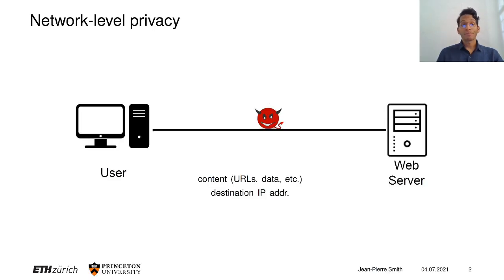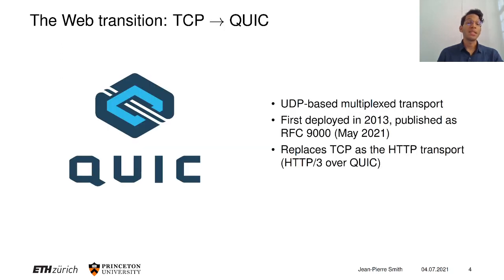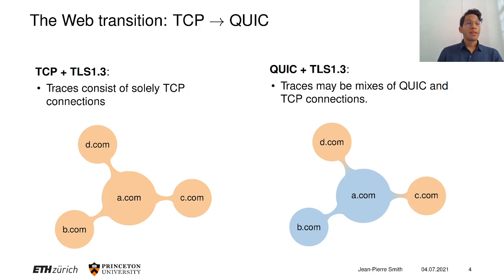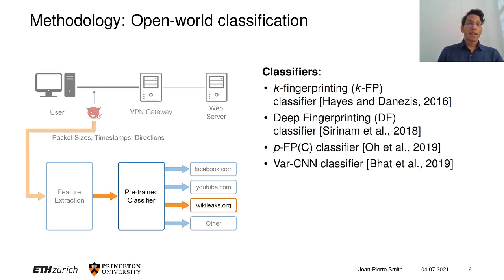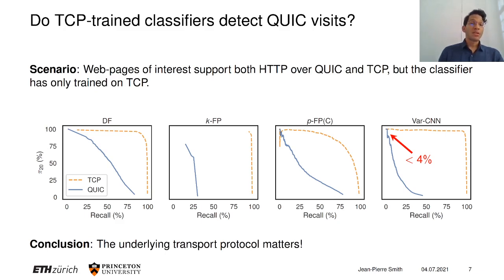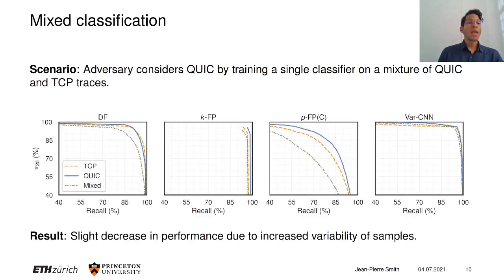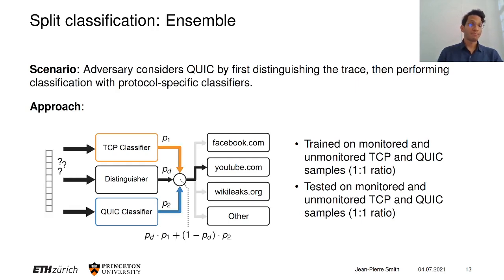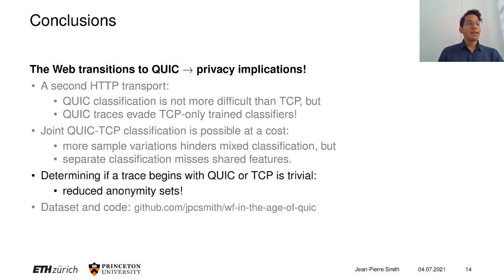[7A] Website Fingerprinting in the Age of QUIC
SPEAKER Jean-Pierre Smith (ETH Zurich)
Adrian Perrig (ETH Zurich)
Prateek Mittal (Princeton)